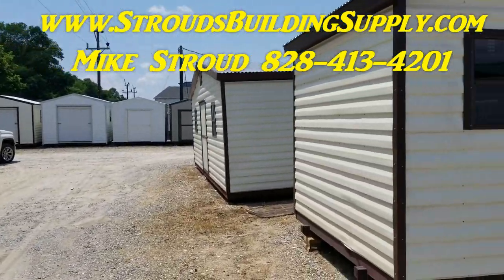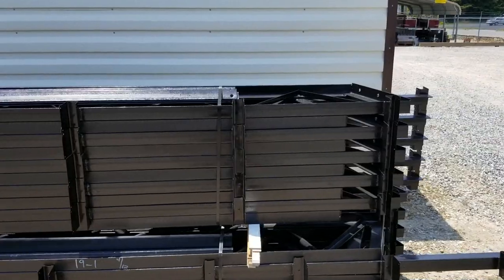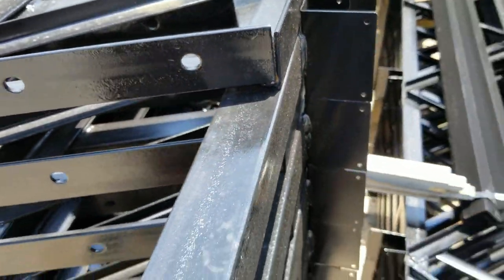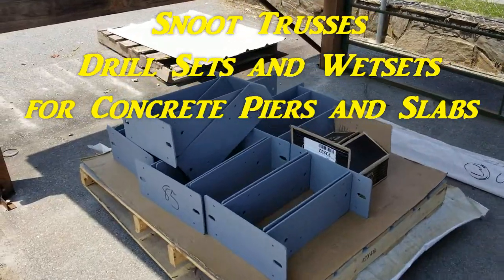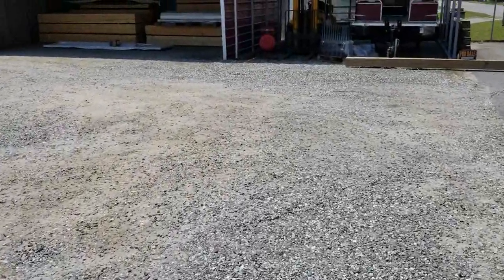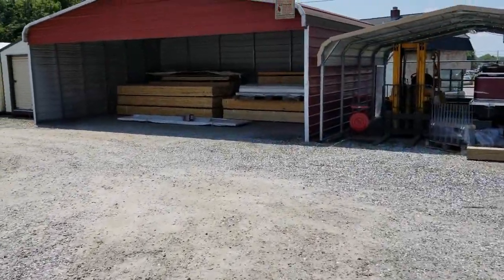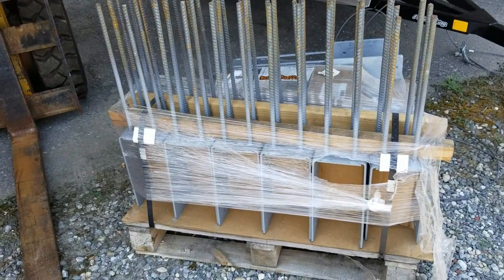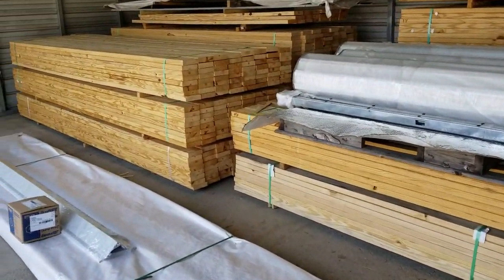Steel Trusses Nationwide BEST PRICES American Made